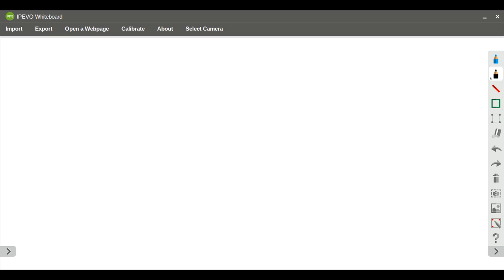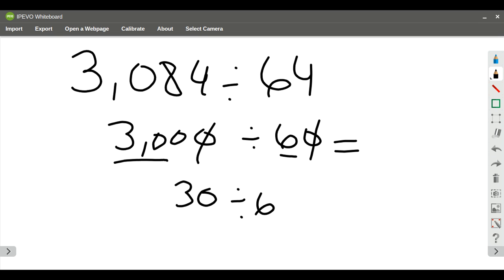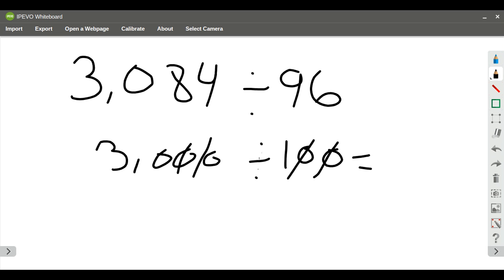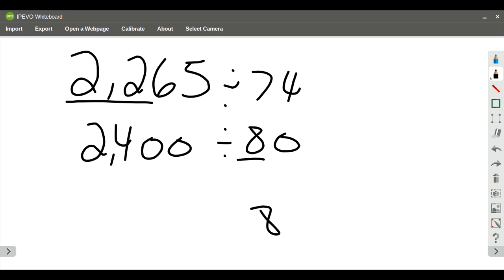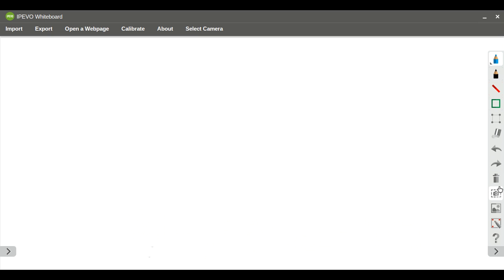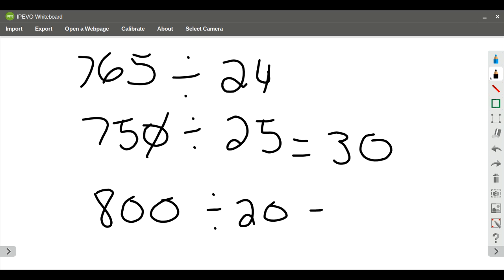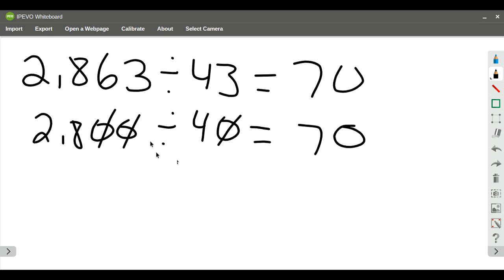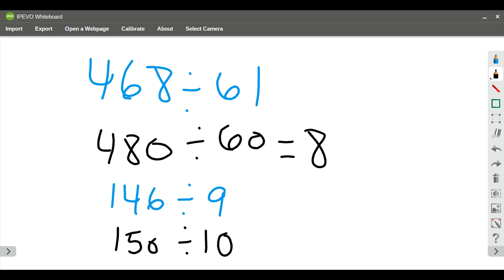6-1 Estimate Quotients